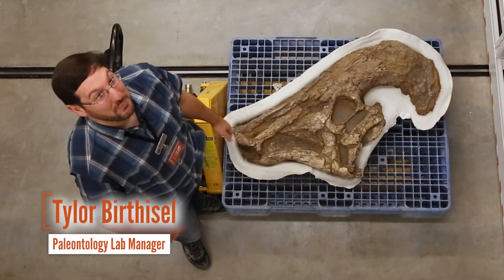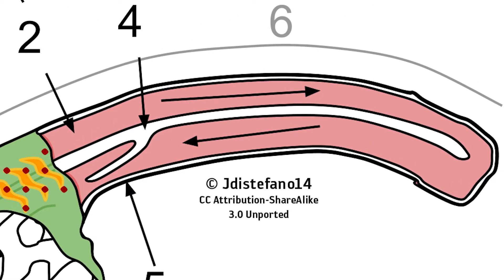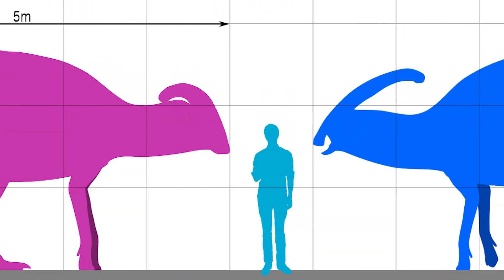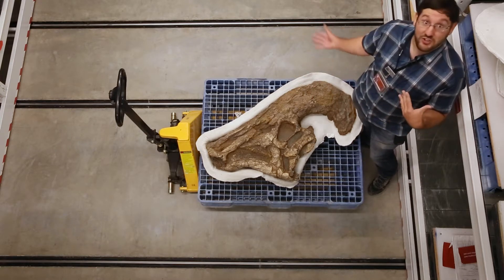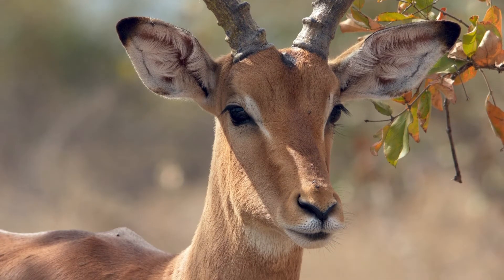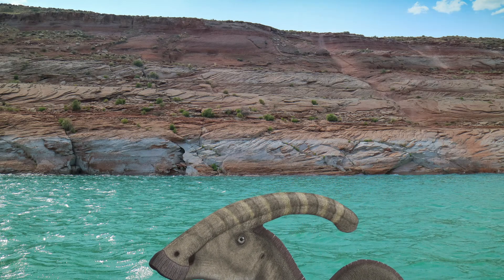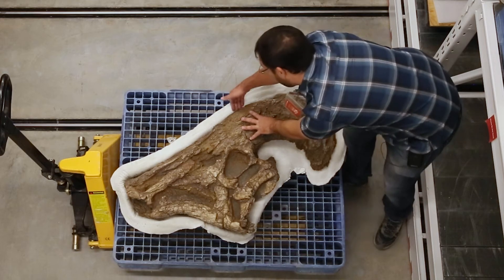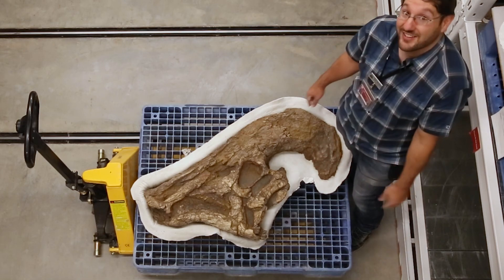Parasaurolophus "Tube Technology"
NHMU's Paleontology Lab Manager explores some of the hypotheses revolving around the impressive crest of one of Utah's most famous genus of dinosaurs, Parasaurolophus.